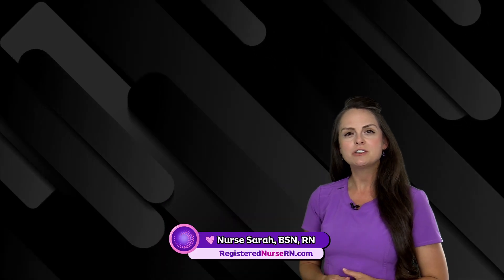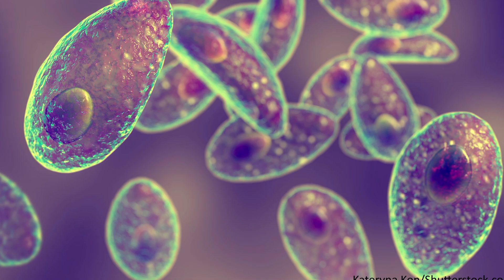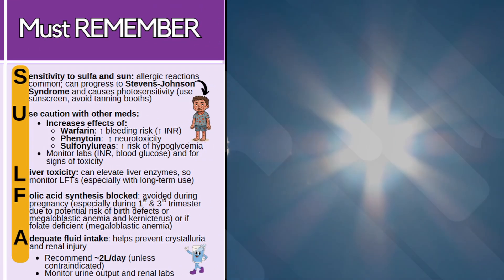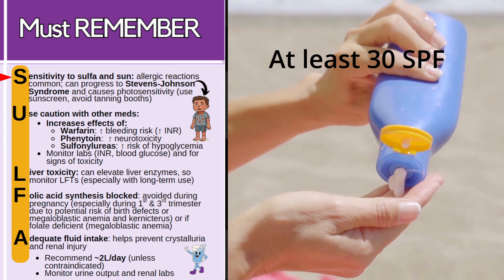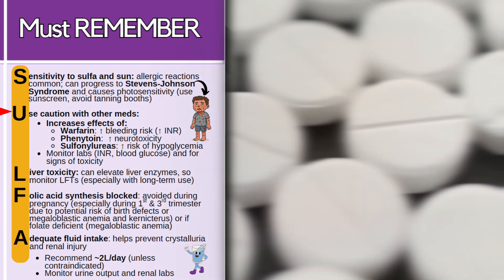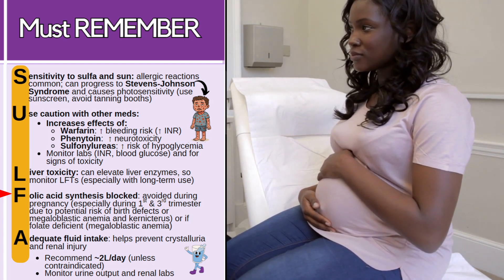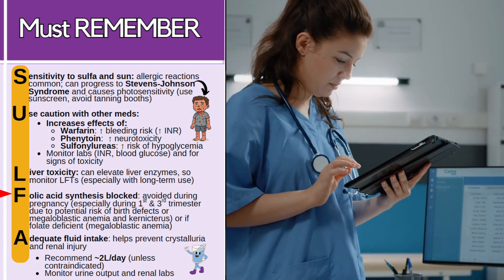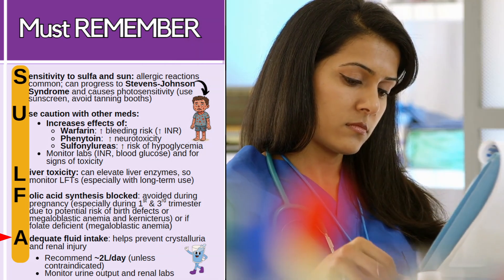Sulfonamides Pharmacology Nursing Antibiotics NCLEX Review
Sulfonamides nursing pharmacology NCLEX review. Sulfonamides are a class of antibiotics. These medications start with the prefix "sulfa."

These antiobiotics can target both gram-positive and gram-netagive bacteria, along with some protozoal infections. Sulfonamides are often used to treat UTIs, MRSA, bowel infections, ear and lung infections, and parasitic infections such as toxoplasmosis.

Sulfonamide mechanism of action (how it works) is that it inhibits folic acid sythensis (bacteriostatic).